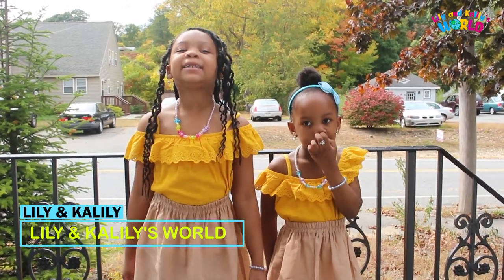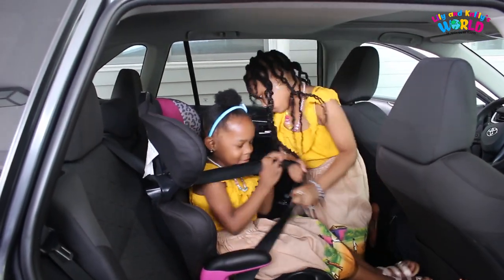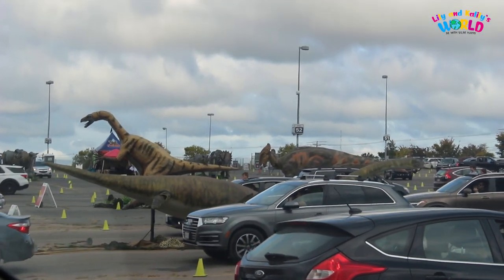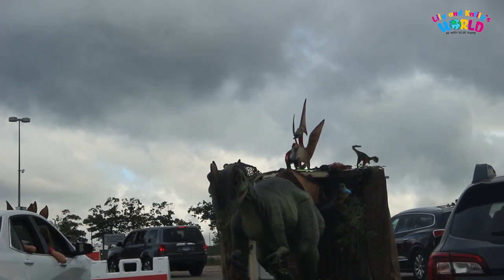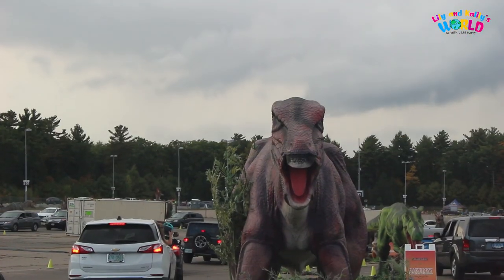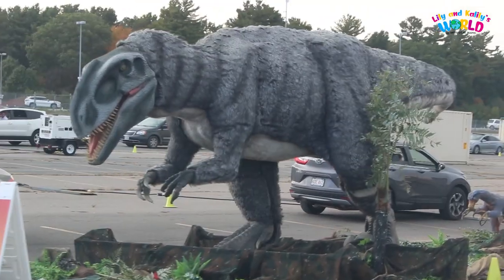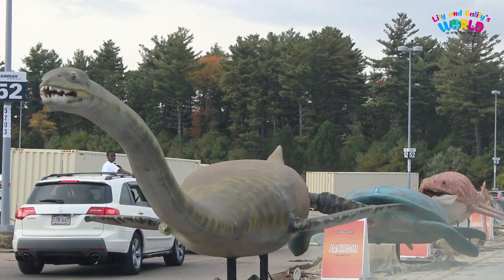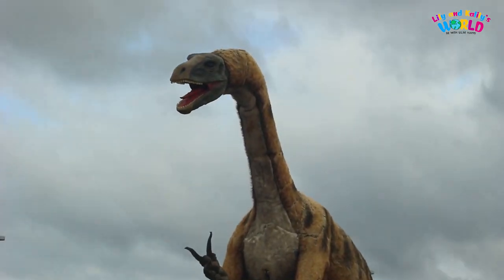Dinosaur Land Trip with Lily & Kalily…. (Gillette Stadium) Sep 2020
People and Dinosaurs never lived together; Lily and Kalily always read stories or watch videos about Dinosaurs. They like Saurischia and Ornithischia because they eat plants. When their Mum told them to go on a trip to learn more about Dinosaurs, they were excited about the idea. Guys, let's see how fun it was.